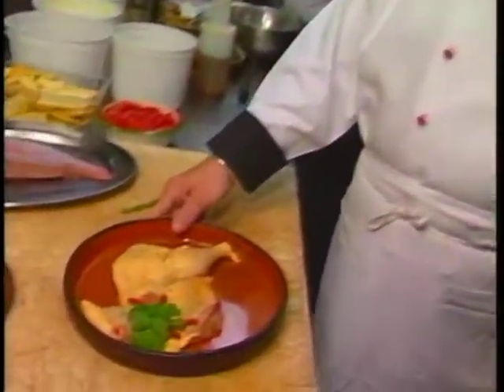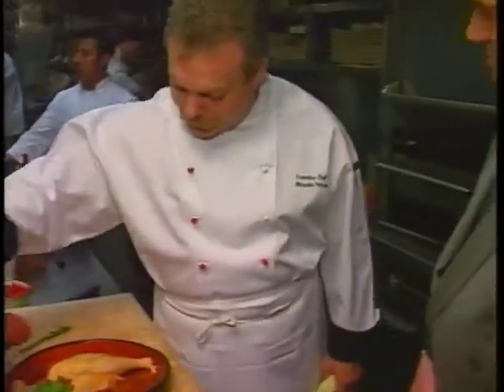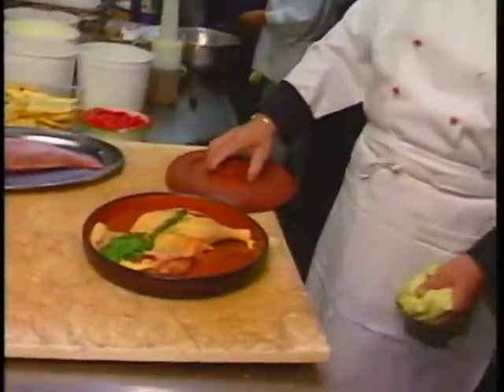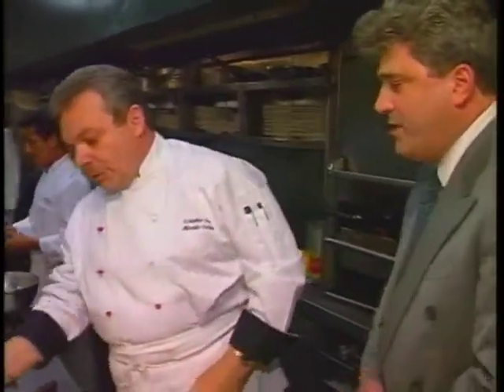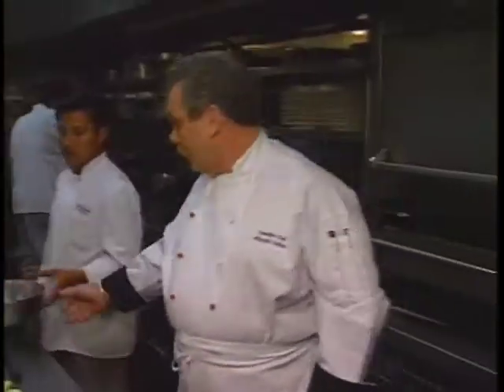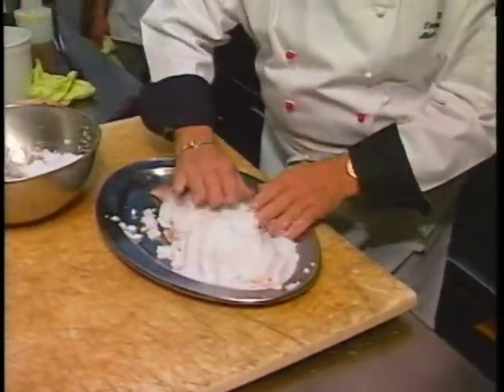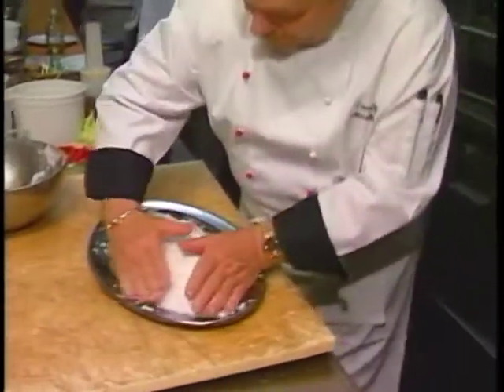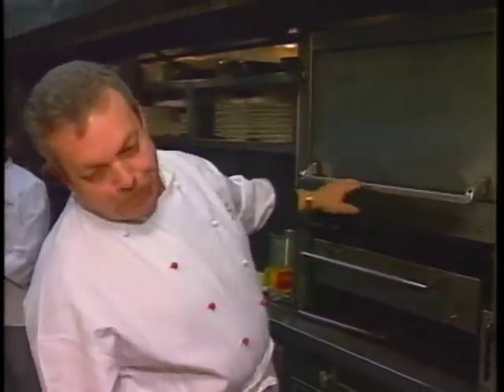Chef Marcello Patrinni Dining Chicago with David Lissner, The Food Dude Web